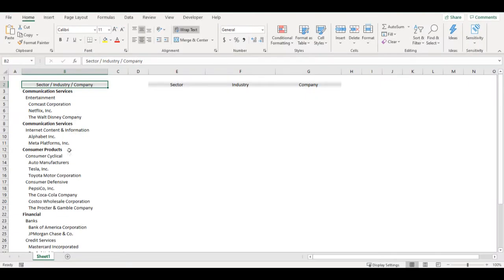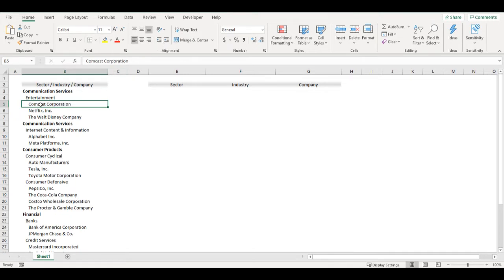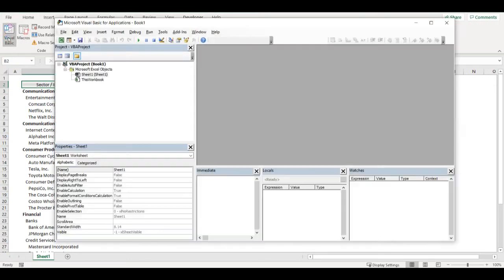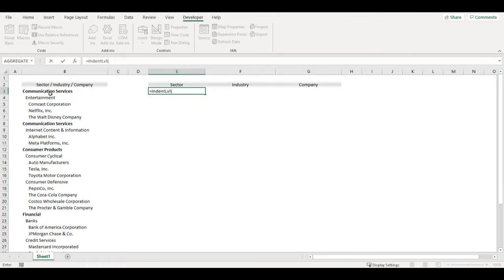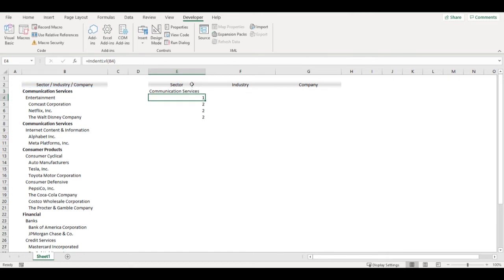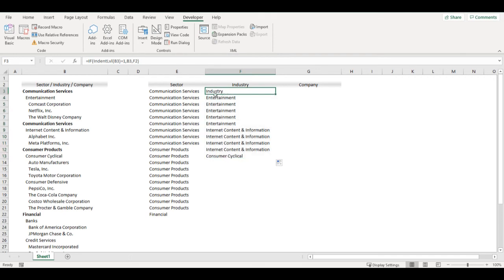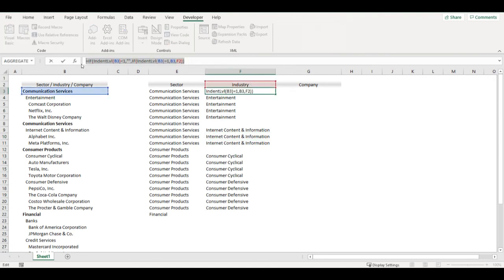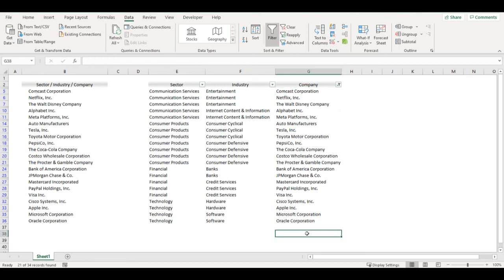Excel - How to use indent to transform hierarchy into table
This video is showing how to make table with all hierarchy levels from one column that includes hierarchy with multiple levels where each level has different indent.

To get indent number I created own function using following VBA Code:
Public Function IndentLvl(CellRef As Range) As Long
IndentLvl = CellRef.IndentLevel
End Function